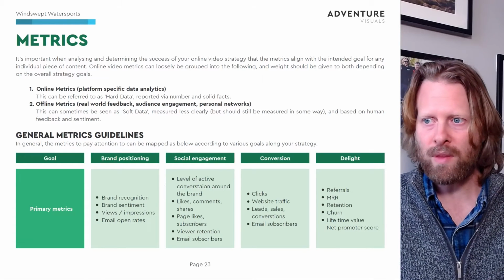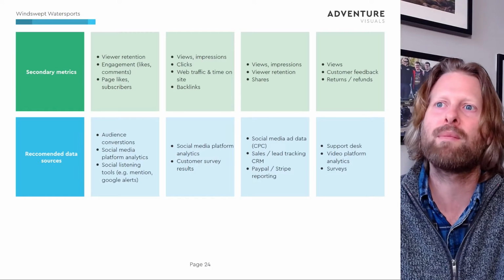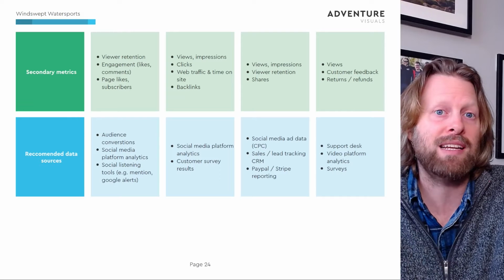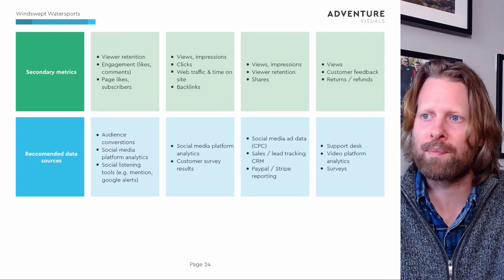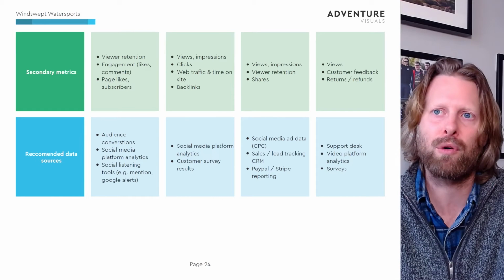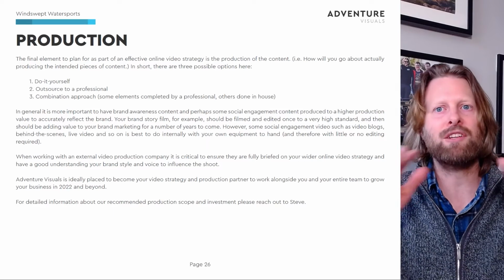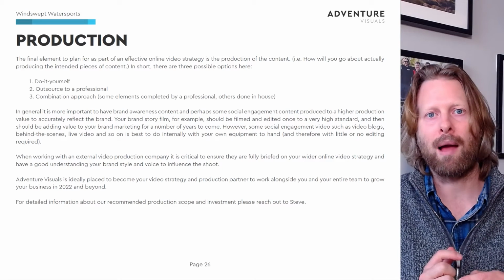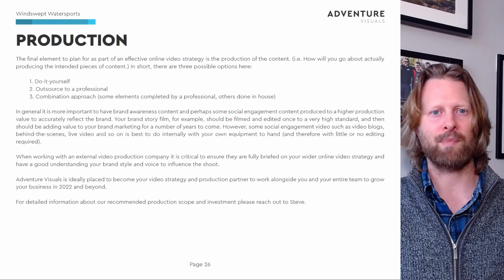Video Strategy Walkthrough - Optimisation, Metrics & Production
In the final part of this series we discuss how your video marketing content needs to be formatted for social media, how to measure your videos for success and how to decide whether you need to invest in a video production company, or create the videos yourself.